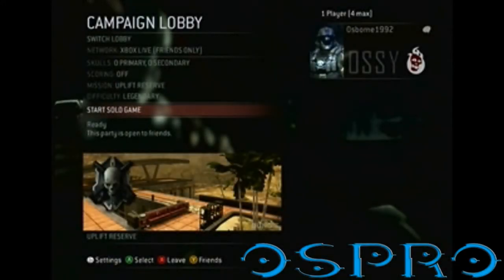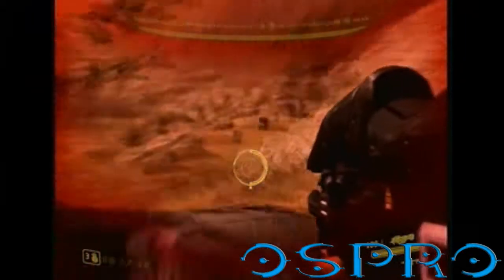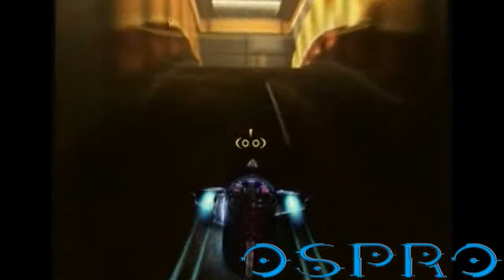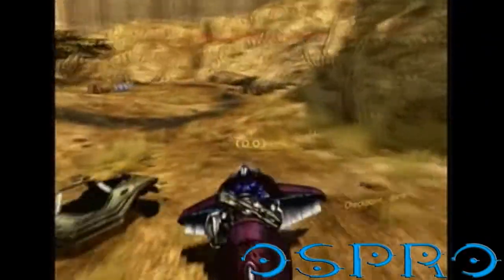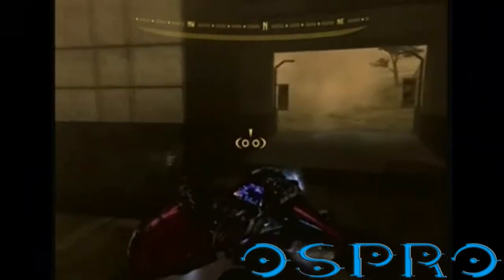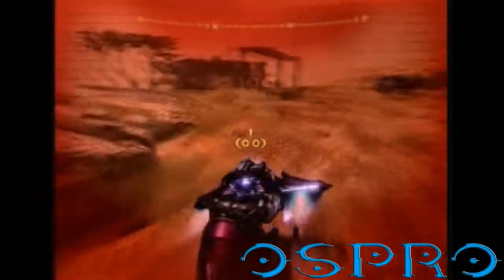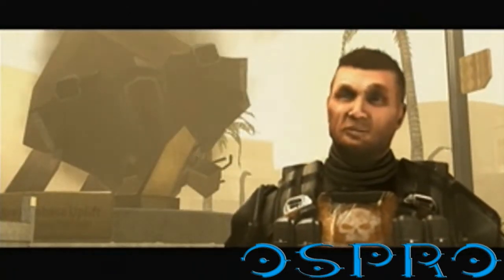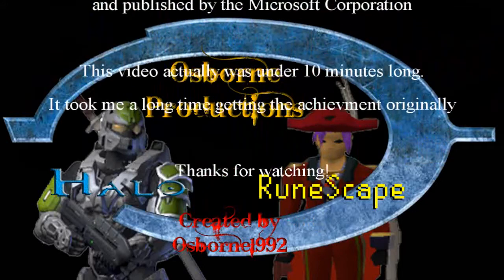Vidmaster Challenge: Classic Achievment Guide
Osborne1992 shows us how to get the Vidmaster Challenge: Classic on the Road to Recon.

For this achievment you must not shoot or throw a grenade. I am not sure but honking your horn on the Warthog may also deny this achievment.

You must play a mission on Legendary, Solo, and on LIVE.

Do this on the level Uplift Reserve.

Watch the video in full before you do this achievment because I backtrack in areas.

Enjoy this video and I hope it helps on the Road to Recon armour!

Bye!